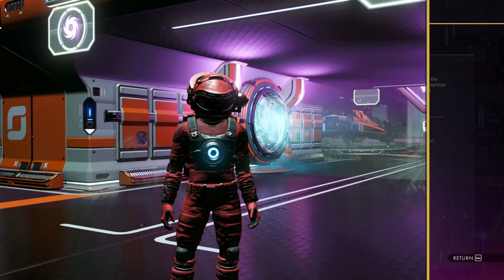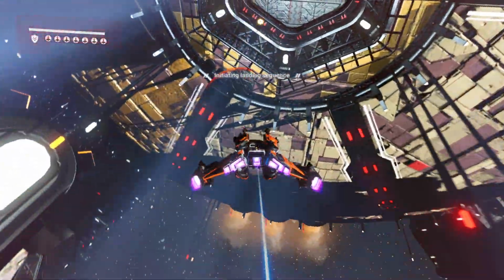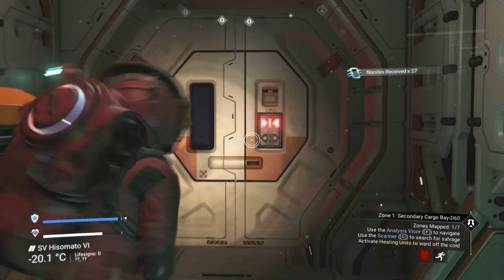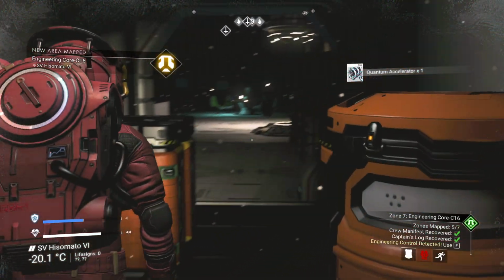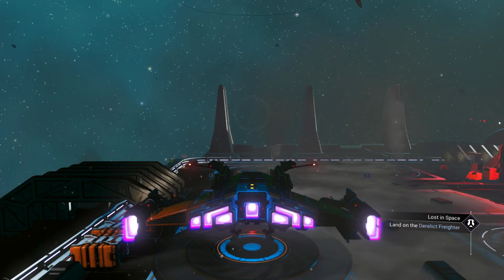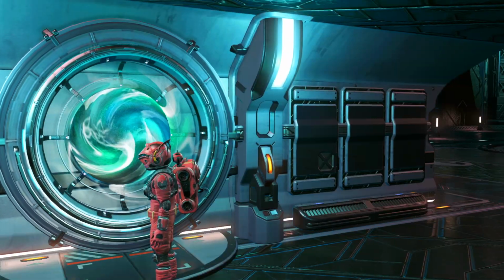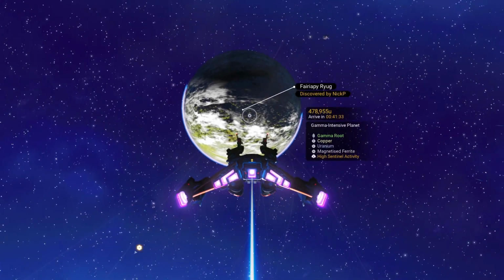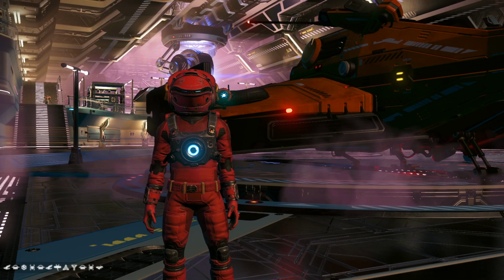No Man's Sky | The Frigateer! | Normal Mode | Episode 11: Important Addresses! | Adrift 4.7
The Frigateer is a series where we take a fresh save with Normal Mode settings, that has skipped the tutorial, and work it towards being a save supported by a frigate fleet. It will be a slow start as we are avoiding any free handouts from The Space Anomaly from Expedition Rewards, except of course for any free frigates. Join us as we build a frigate fleet up from scratch.

Today we use the Portal Glyphs we collected last time, as well as the rest collected afterwards. We check the catalogue & guide collected knowledge section to check that we have all 16. I've already travelled to each Glyph Address space station we'll visit today, and dropped a base computer at one location with no station. We start by recalling our 1st frigate missions and sending some more, then we head off to tackle a derelict freighter or two. We buy a second emergency signal scanner so we can try for freighter upgrade modules from both derelicts. Then we head out to buy some frigates in that star system that has all-white frigates. We spend the rest of our time frigate shopping, being picky on buying frigates, only purchasing support frigates that have stats we like.

250 Lightyear Freighter upgrade module derelict freighter:
bird, bird, sunset, sunset, triangles, whale, tree, cube, sunset, boat, moon, bird
2, 2, 1, 1, 16, 12, 15, 11, 1, 7, 5, 2

20% fuel efficiency freighter upgrade module derelict freighter:
bird, bird, diplo, faces, triangles, moon, faces, scarab, moon, boat, balloon, sunset
2, 2, 4, 3, 16, 5, 3, 8, 5, 7, 6, 1

all all-white frigates for sale:
bird, sunset, cube, scarab, moon, bird, dragonfly, triangles, tree, sunset, scarab, whale
2, 1, 11, 8, 5, 2, 9, 16, 15, 1, 8, 12